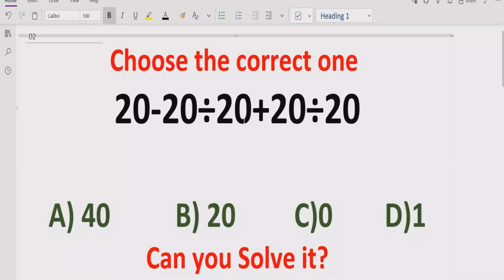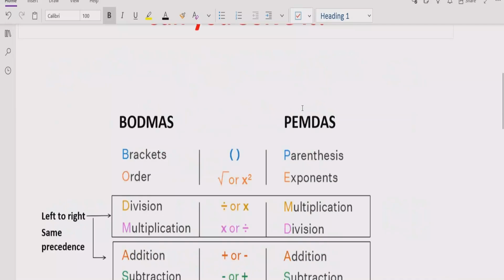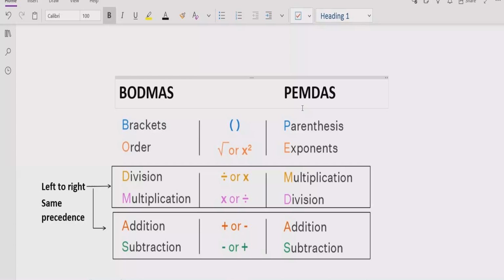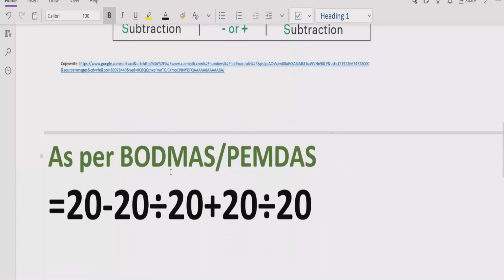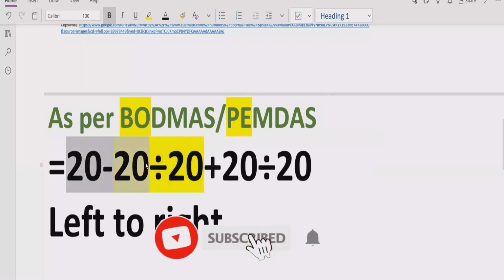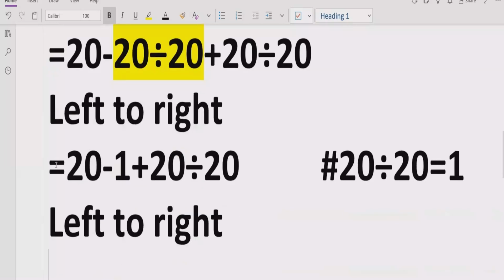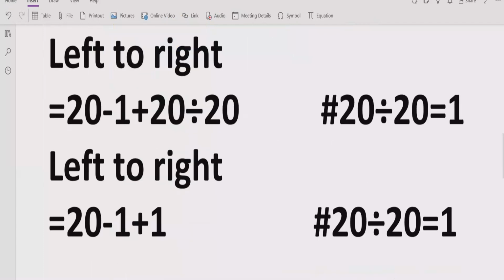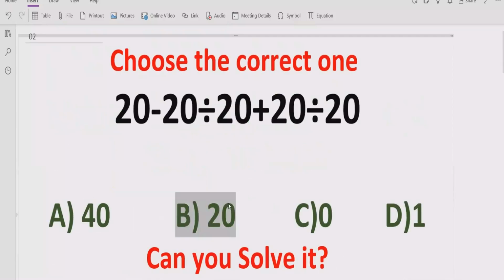Quiz 159 | Which one is Correct? | 20-20÷20+20÷20